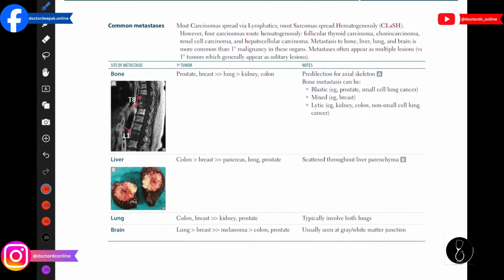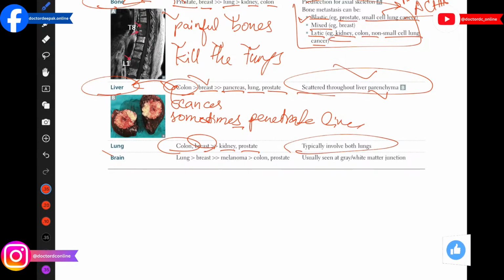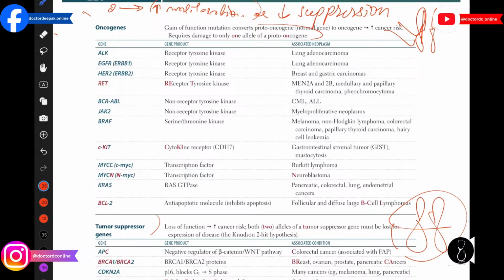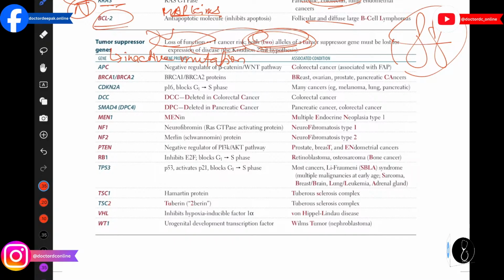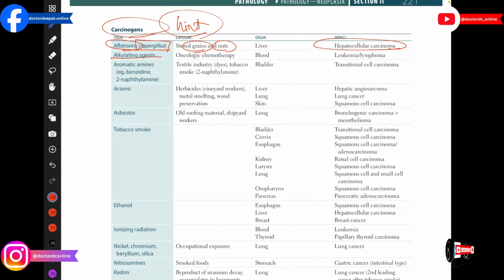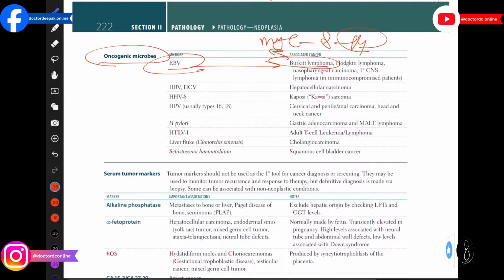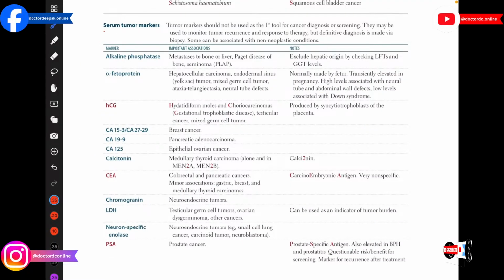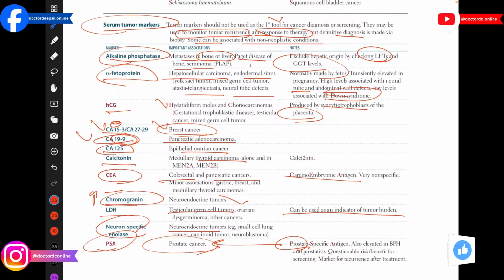Day 21 | Cancer Spread, Oncogenes & Tumor Markers | General Pathology | Free USMLE Step 1 class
Welcome to Day 21 of our Free USMLE General Pathology Class at DoctorDC_online!

Today’s power-packed session focuses on how cancer starts, spreads, and how we detect it, covering 5 exam-heavy topics every med student must master:

🧬 TOPICS COVERED:

✅ Common Metastases:
– Which cancers go to bone, brain, liver, lungs?
– High-yield mnemonic: “BLT with a Kosher Pickle” 🍔

✅ Oncogenes:
– RAS, MYC, HER2/neu, BCR-ABL
– Gain-of-function mutations and their role in cancer growth

✅ Carcinogens:
– Radiation, tobacco smoke, aflatoxins, nitrosamines
– IARC classification and cancer association examples

✅ Oncogenic Microbes:
– HPV, EBV, H. pylori, HBV/HCV
– Mechanisms of microbe-induced cancer

✅ Serum Tumor Markers:
– AFP, CEA, PSA, CA-125, hCG
– Which ones are diagnostic, which ones are used for monitoring?

🎯 This session is ideal for students prepping for USMLE Step 1, pathology exams, or clinical oncology rotations.